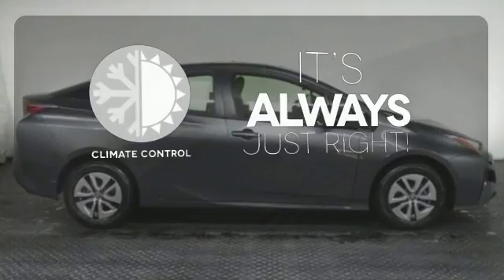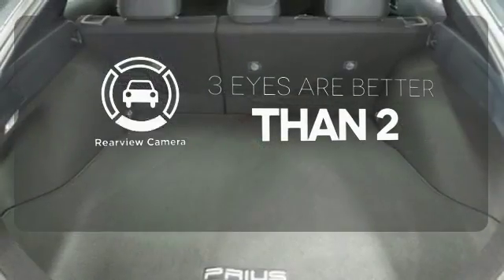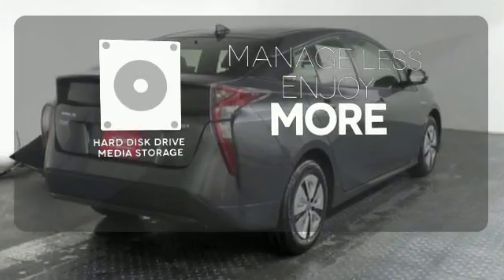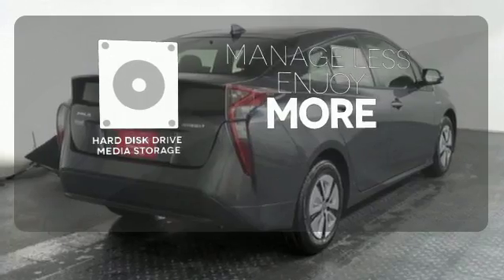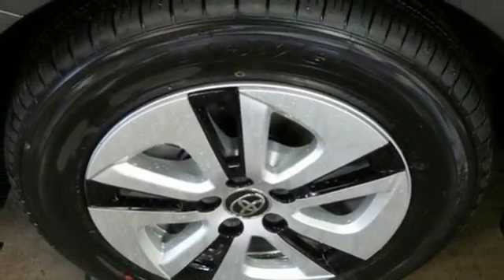New 2016 Toyota Prius Kalispell, MT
Year: 2016
Make: Toyota
Model: Prius
Trim: Three
Engine: 4 Cyl - 1.8 L
Transmission: Variable
Color: Magnetic Gray Metallic
Interior: Black
Stock #: 16C145
VIN: JTDKARFUXG3016963
The Prius is here with a striking new look that will shake up the status quo. A lower and wider stance shows off this hybrids athletic appearance, and helps give you a more responsive drive while slipping though the wind. Prius features Bi-LED elements in the headlights, available integrated fog lights and accent lights. Powered by a 1.8L engine mated to an electric motor getting up to 54 MPG city and even as much as 58 MPG city in the Prius Two Eco. The front seats of Prius feature deep side bolsters for added comfort. Prius also comes available with SofTex-trimmed heated front seats. Prius also uses advanced sound-deadening techniques to help keep unwanted outside noises out. Advanced tech like an available 7-in. touch-screen display, 4.2-in. color dual Multi-Information Display with customizable screens and available Qi-compatible wireless smartphone charging keep you in command. Entune Premium Audio with Integrated Navigation and App Suite makes your life easier by allowing you to search destinations, stream music, and check reviews on restaurants. The standard 60/40 split fold-down rear seats on Prius make it easier to carry items by allowing for up to 65.5 cu. ft. of total cargo space. When Prius is parking or slowly pulling out, the available Intelligent Clearance Sonar scans for stationary objects. Should the system anticipate a collision, it will emit an audible alert, reduce engine output, and automatically apply the brakes. Other available safety features include a blind spot monitor, rear cross-traffic alert, and an integrated backup camera. Active safety features with Toyota Safety Sense P include Pre-Collision with Pedestrian Detection, Lane Departure Alert with Steering Assist and Full-Speed Dynamic Rader Cruise Control.

Welcome to Kalispell Toyota. The Kalispell Toyota staff is committed to serving the needs of every customer, helping you get into a New Toyota, New Scion, or Pre-Owned vehicle in Collier County. From one of the largest new Toyota inventories in the region to our hassle-free approach to buying a car and our signature service backed by the Toyota brand, we are a leader among Kalispell car dealerships. Need help find the perfect car to fit your needs? Our friendly sales staff is ready to answer any questions you might have, whether you are looking for a family vehicle like a Toyota Sienna or a Toyota Highlander, a sleek sedan like the Toyota Corolla, a hip crossover like a Toyota RAV4 or the newest entry into hybrid cars — the 2014.5 Camry Hybrid.
Address:
2845 US Hwy 93 S
Kalispell, MT 59901